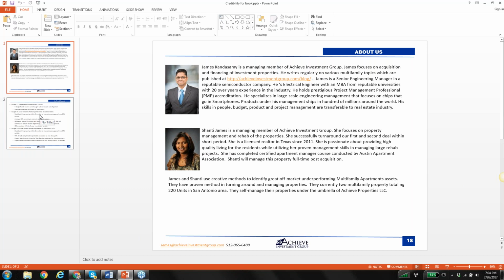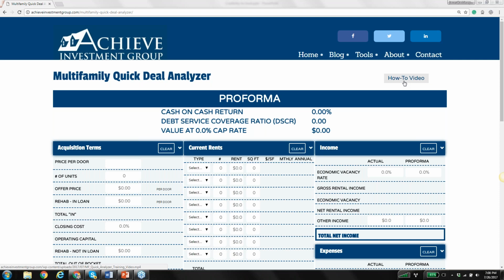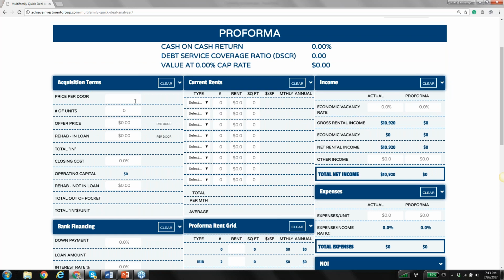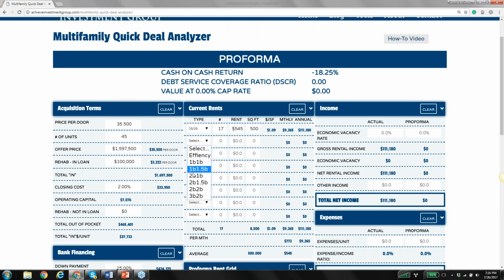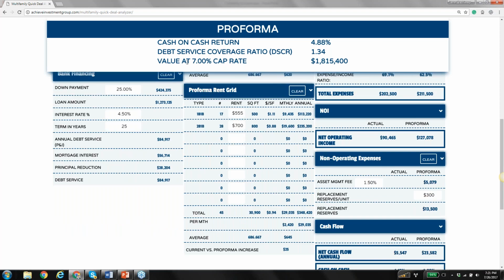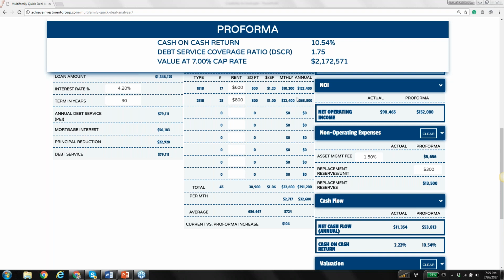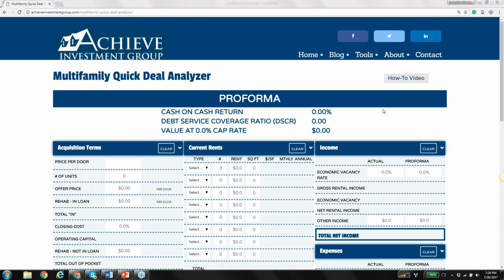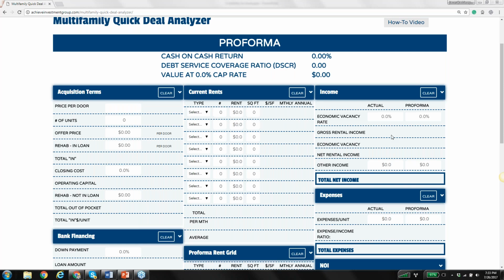How to Use Free Multifamily Quick Deal Analyzer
It’s Free !!  The Fastest, Web and Mobile application friendly Multifamily Quick Deal Analyzer. Quick analysis while focusing on bottom lines. Created by Achieve Investment Group.